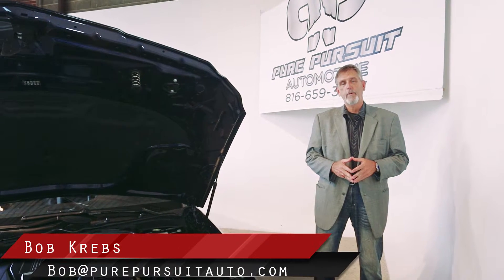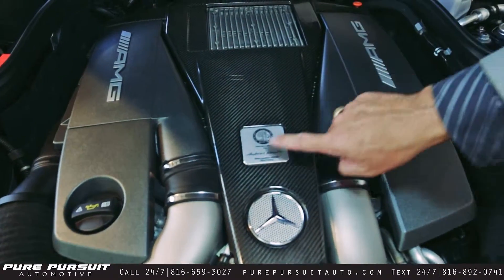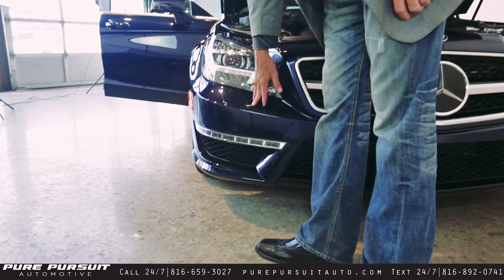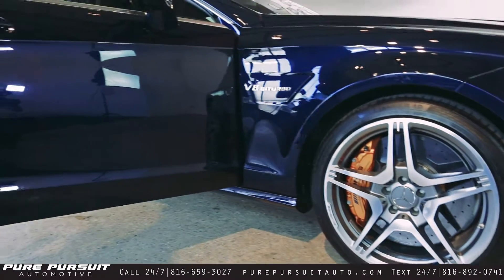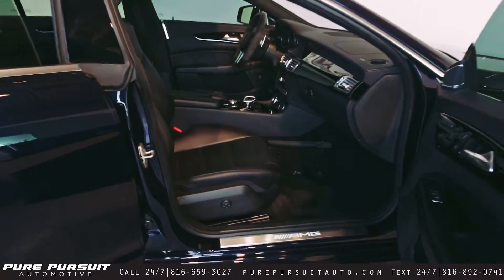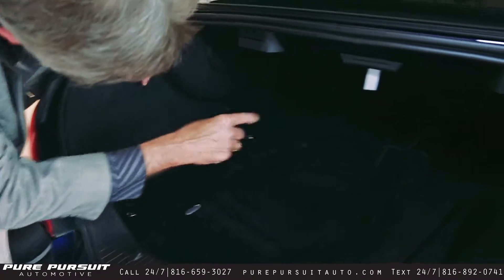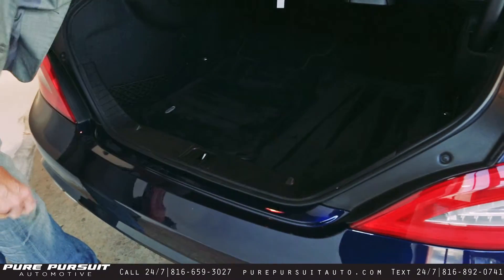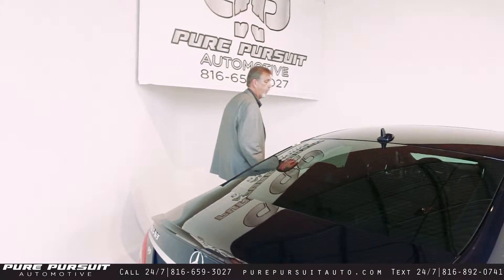2012 Mercedes Benz CLS63 AMG For Sale in MO | Walkaround | Shipping Luxury-Sport Nationwide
2012 Mercedes Benz CLS63 AMG | | PurePursuitAuto.com. Not some lame computer walkaround, this FULL Walkaround shows off the car by a Pure Pursuit Sport-Lux Pilot!  We Certify/Ship/Airport Pickup only Sport-Luxury Nationwide!